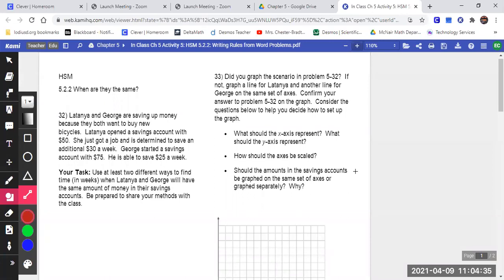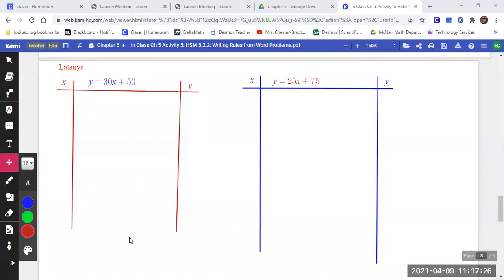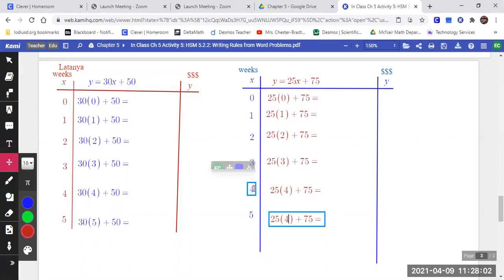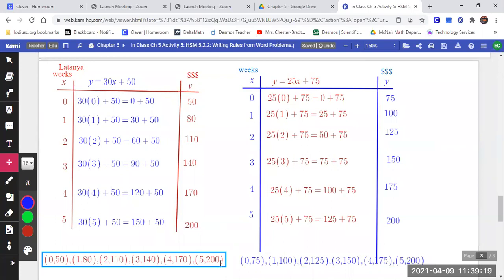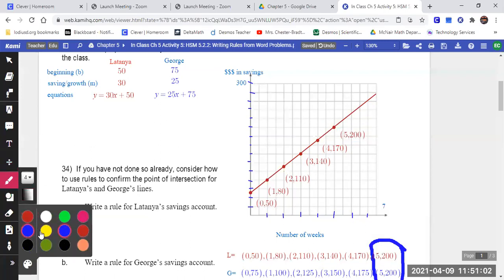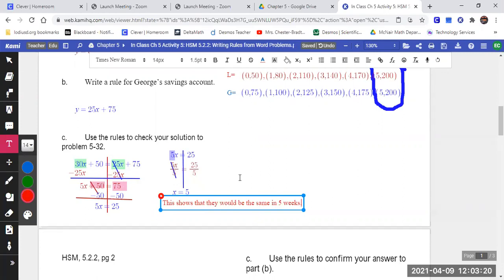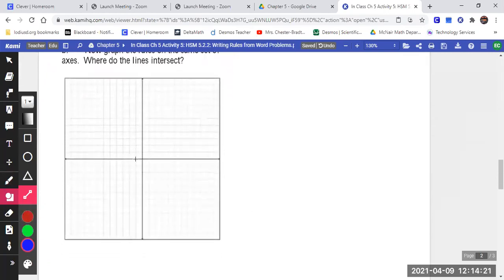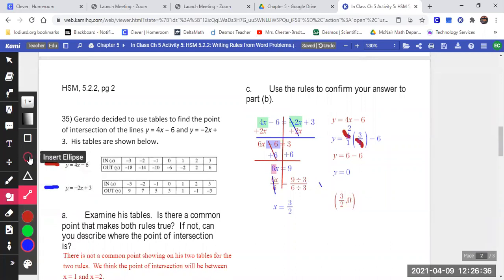Ch 5 Assignment 5: HSM 5.2.2: Writing Rules from Word Problems